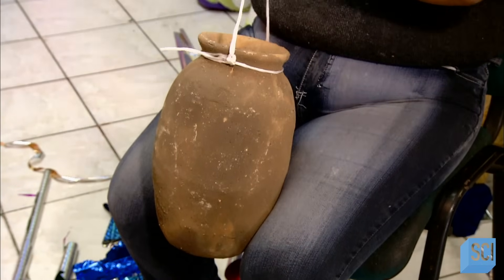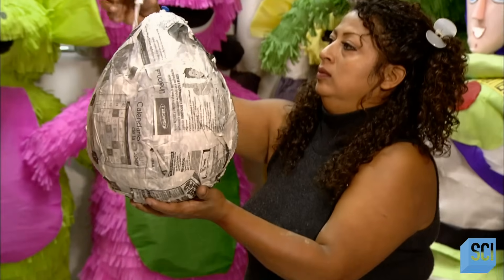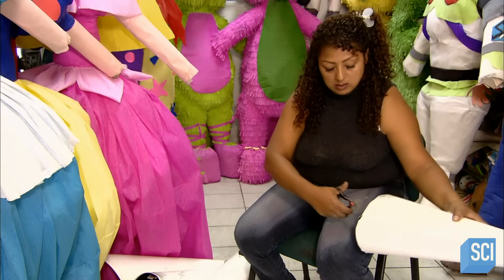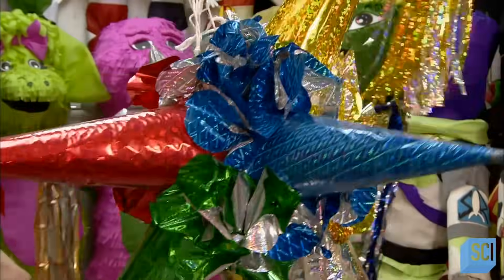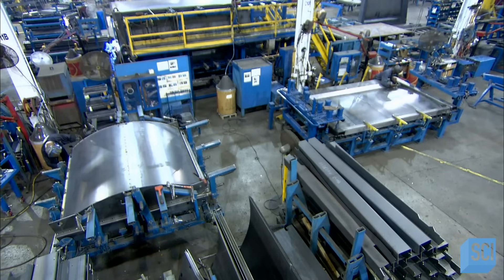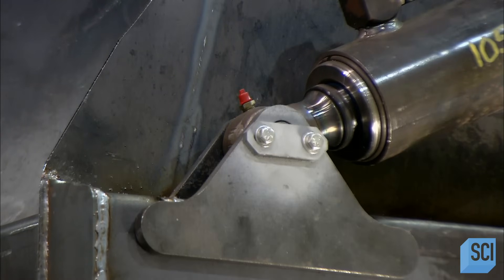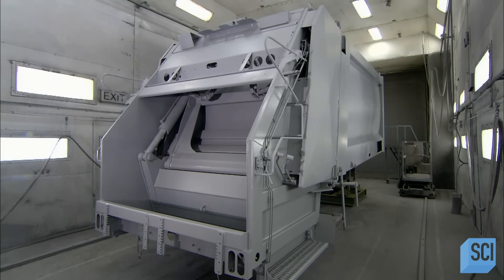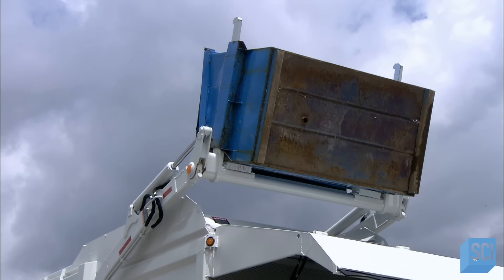Discover How Piñatas and Garbage Trucks Are Made | How It’s Made | Science Channel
From popular cartoon characters, to glittery shapes, today's piñata are big hits at parties. Discover the traditional, and modern way to make them.

Garbage trucks have different approaches to handling garbage. Some are entirely mechanized. The garbage truck has come a long way since it hit the street in 1952.